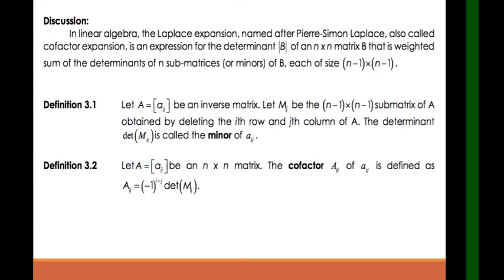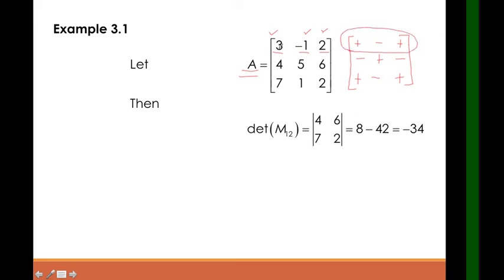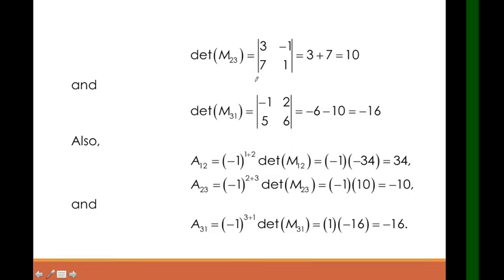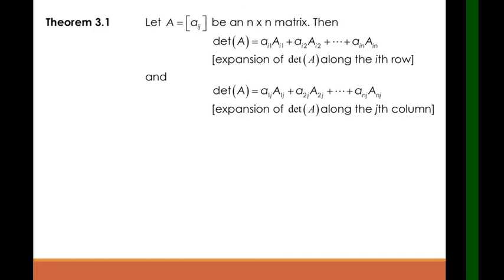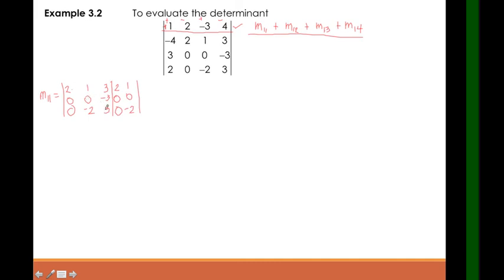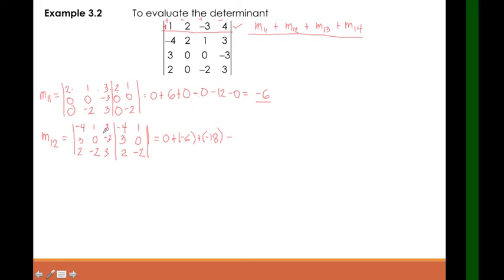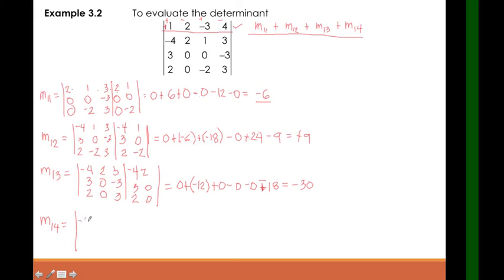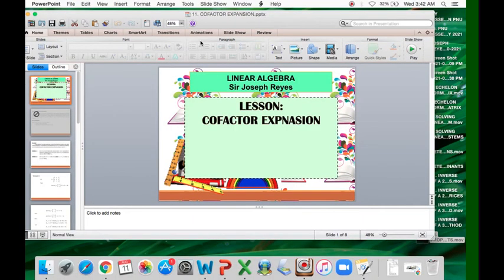COFACTOR EXPANSION | LINEAR ALGEBRA | TAGLISH